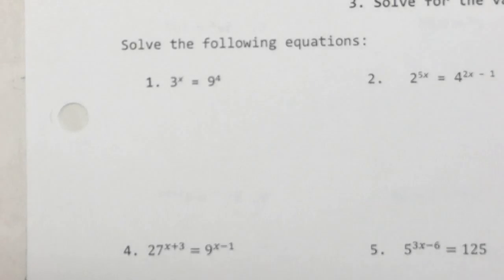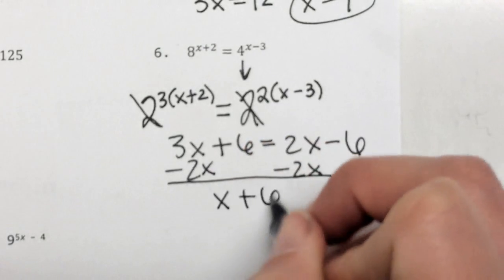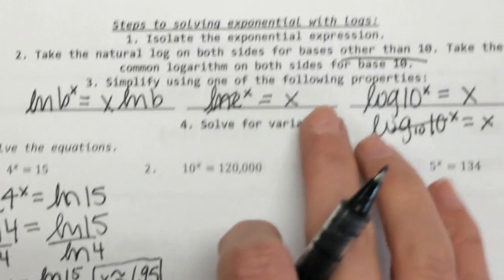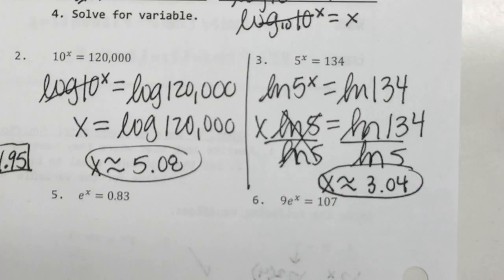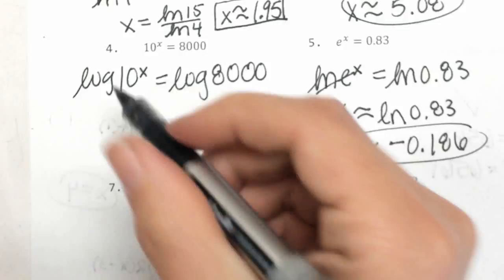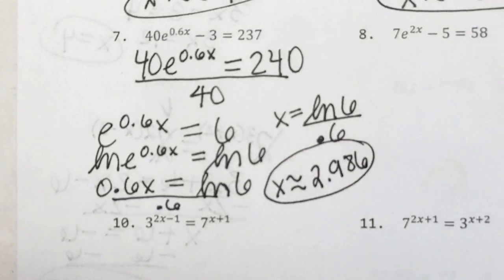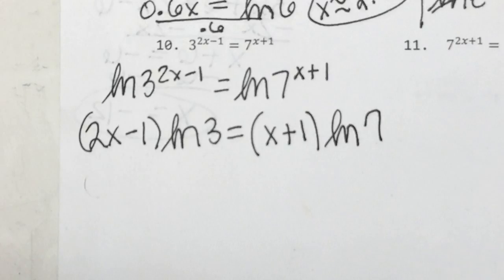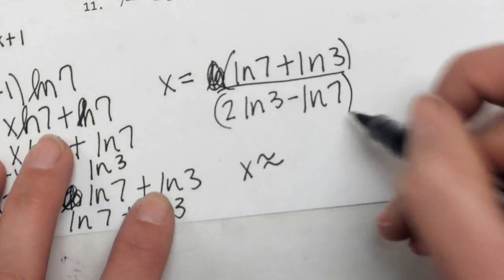4.4 notes part 1: exponential equations